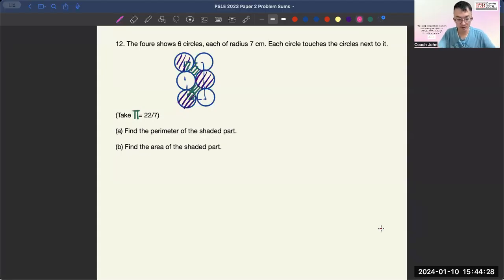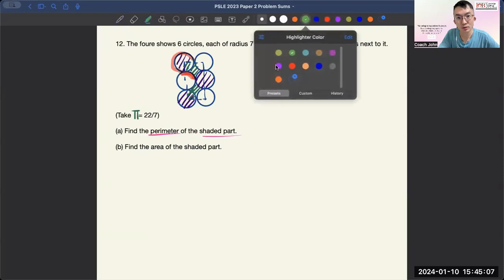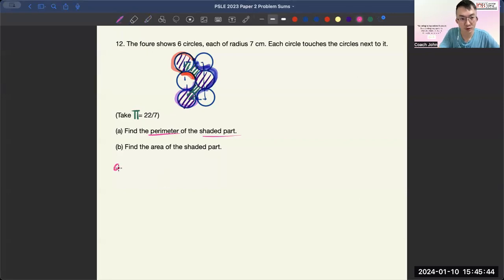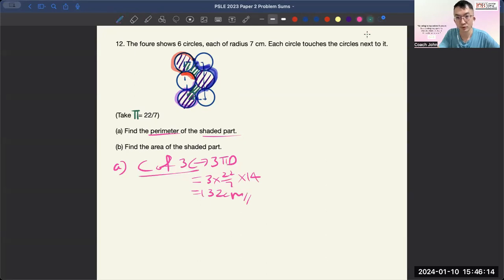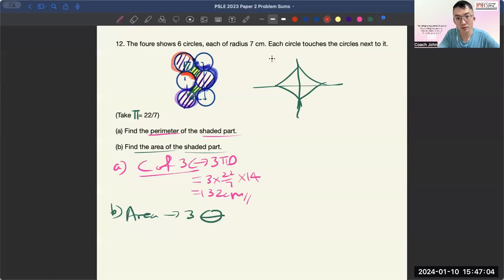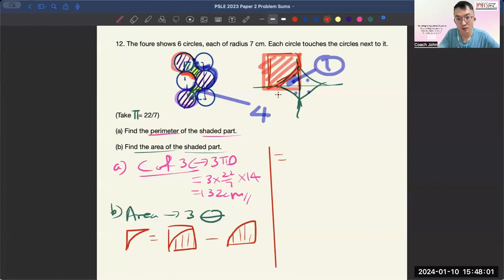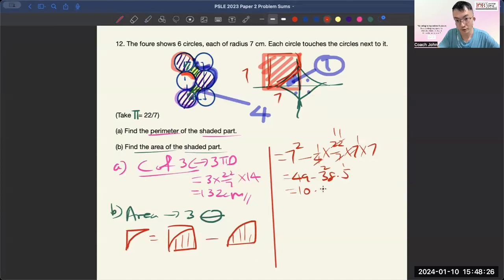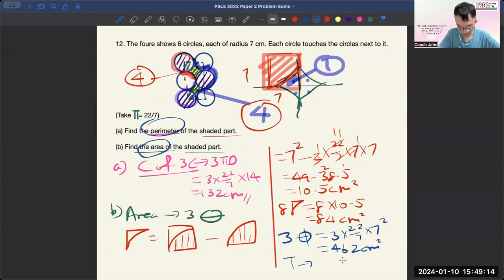PSLE 2023 Paper 2 Q12 The figure shows 6 circles Grouping Circles Basic to Find Odd Shapes Quadrant